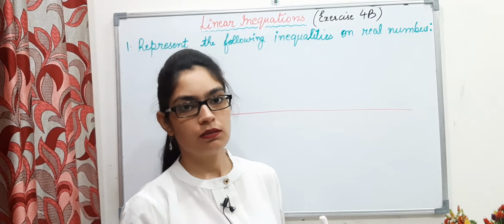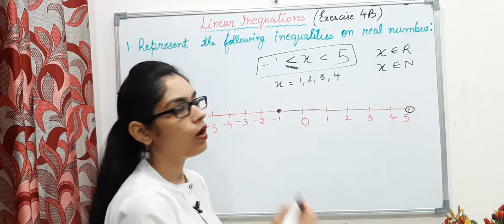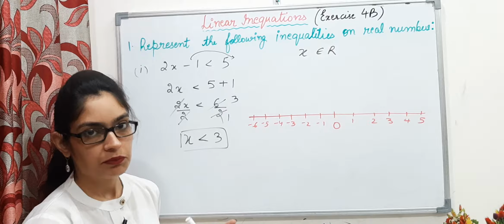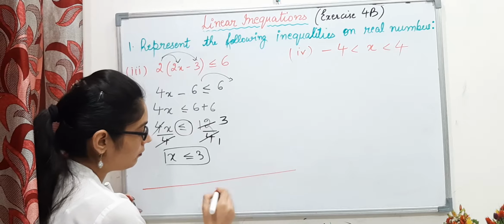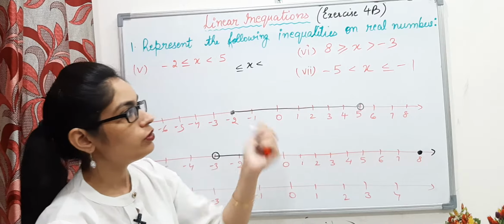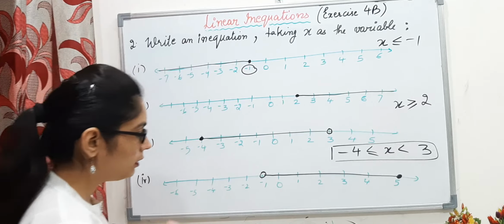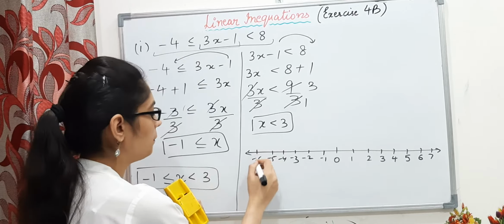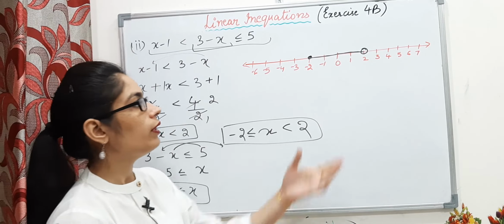Linear Inequations | Chapter 4 | Exercise 4B | Question1, 2 & 3 | Concise Mathematics | Class 10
Linear Inequations: Exercise 4A: complete solutions